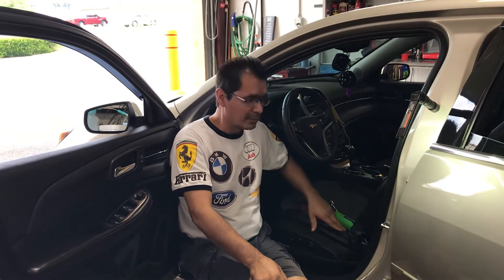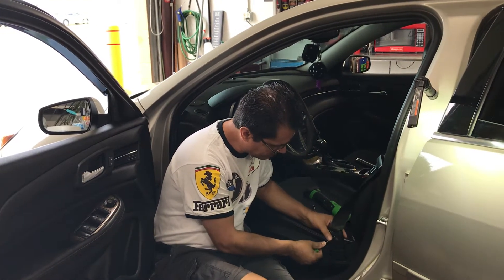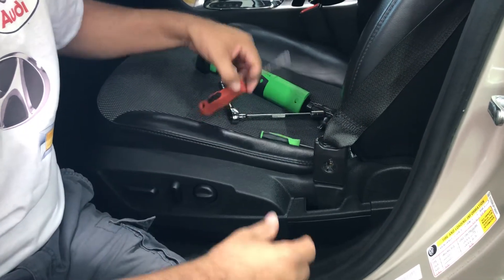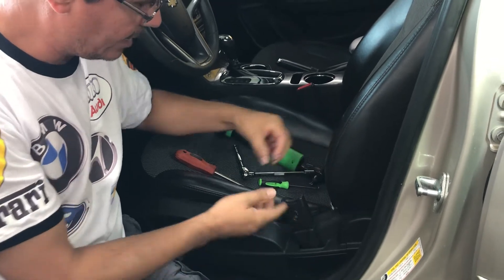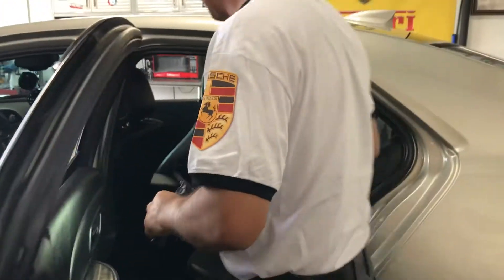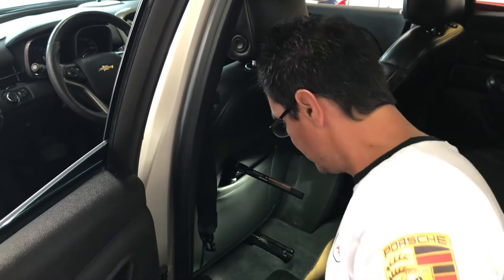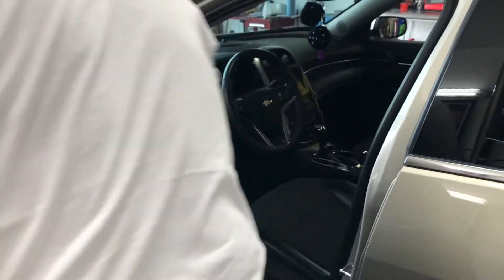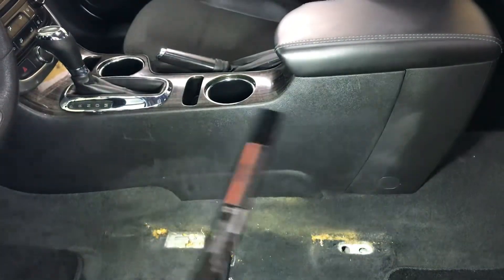How To take the driver seat out of a 2015 Chevrolet Malibu LT￼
Auto